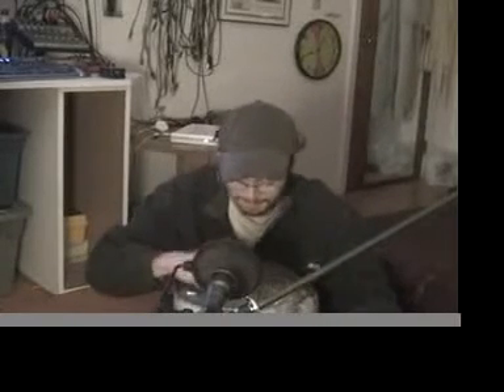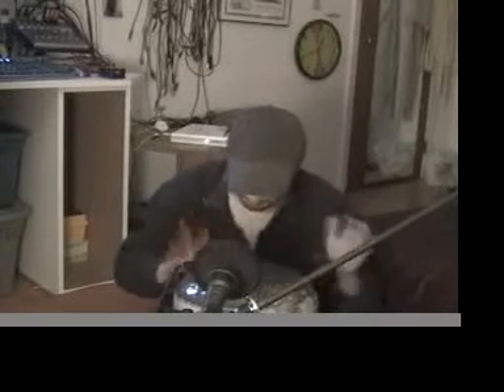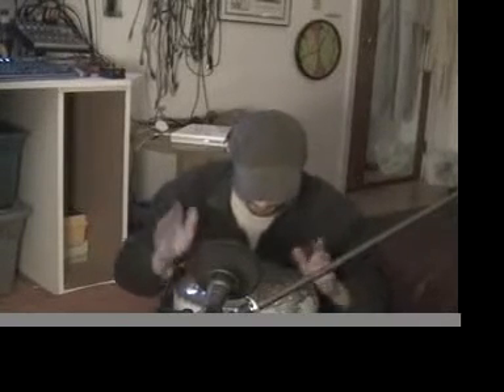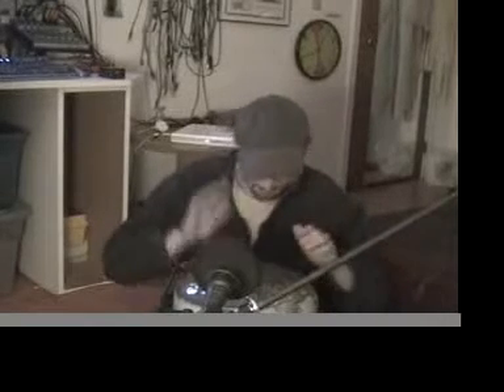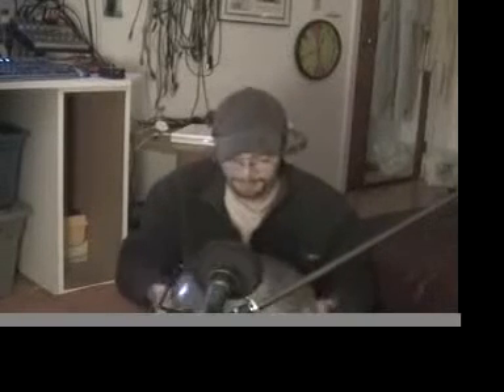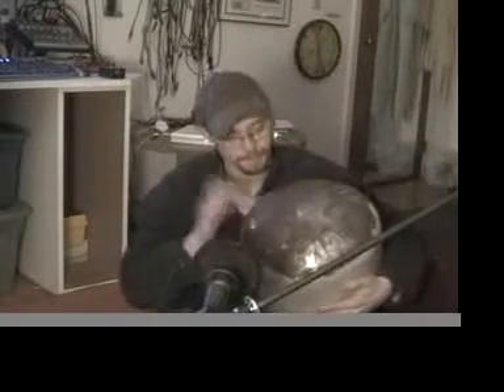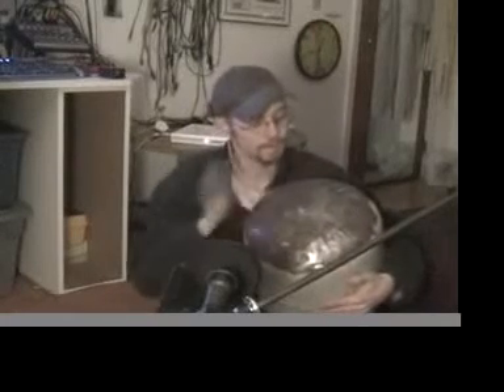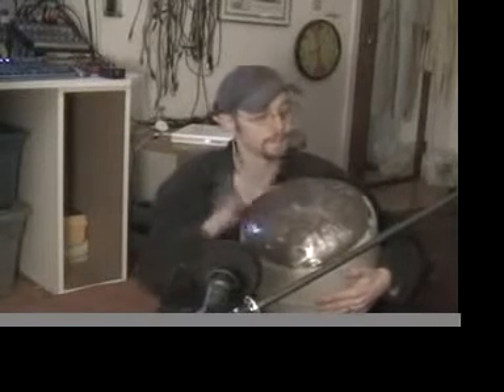Propane Voltage Regulators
Just some stuff I have built